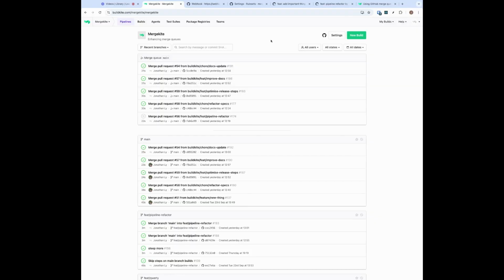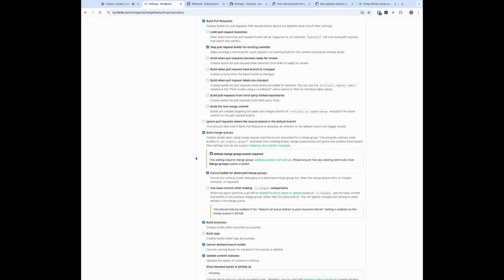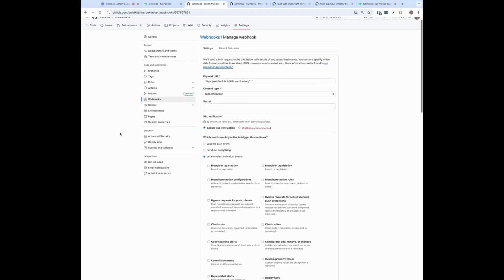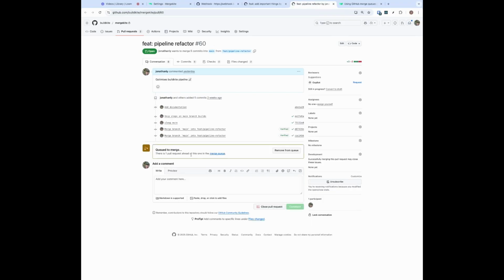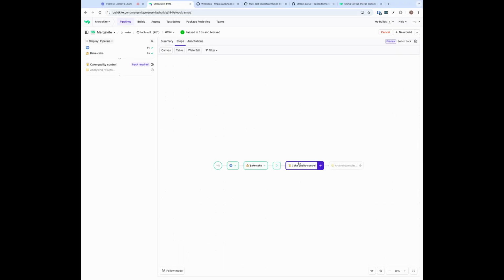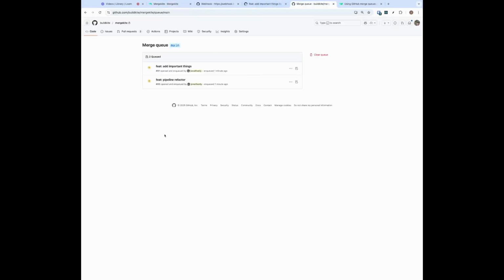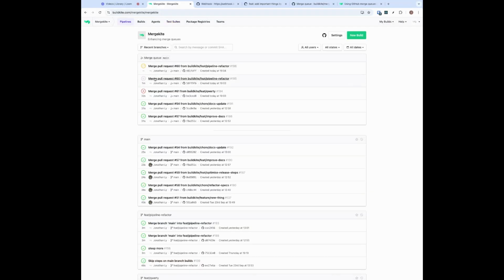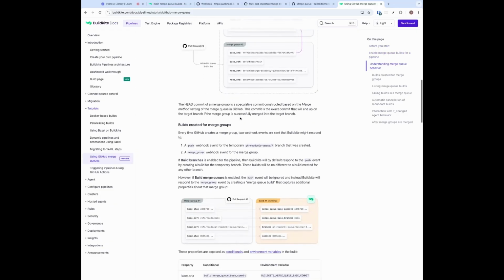First-Class Support for GitHub Merge Queues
Buildkite now has first-class support for GitHub merge queues! It's now easier than ever to manage and monitor your monorepo-based CI/CD workfllows. In this video, Buildkite engineer Jonathan Ly walks you through the latest features and how to use them:

* Native support for merge-queue events: Trigger builds in response to GitHub `merge_group` events rather than relying on special branch patterns
* Automatic build cancellation: Optionally cancel in-progress builds when merge groups become invalid or are destroyed
* Improved UI visibility: See merge queue builds at the top of your pipeline page, and filter builds by their associated merge queue
* Customizable pipeline behavior: Use new conditionals and environment variables to target specific steps for merge-queue builds only
* Streamlined monorepo workflows: Leverage the `if_changed` attribute with merge-queue base commits to avoid redundant work